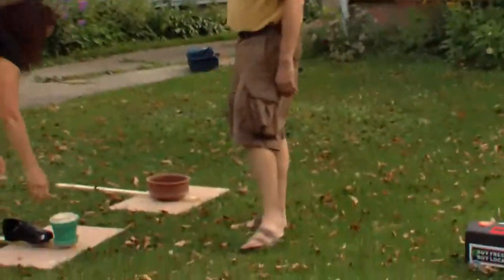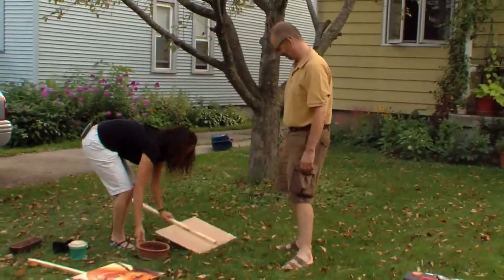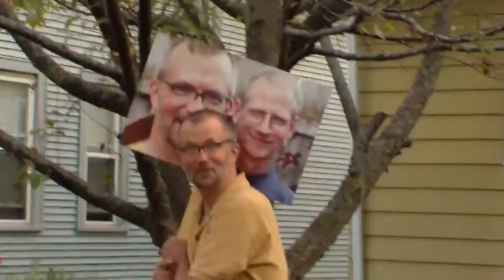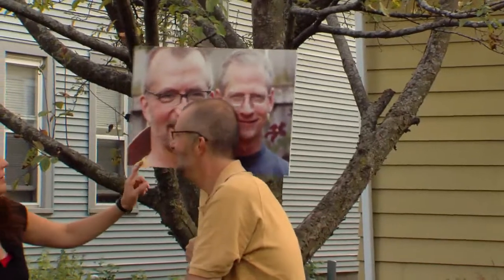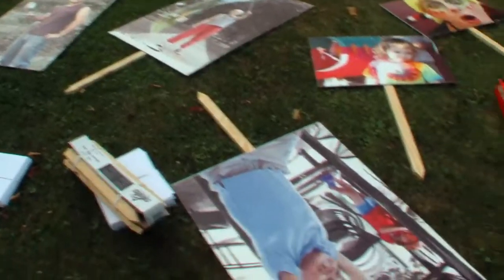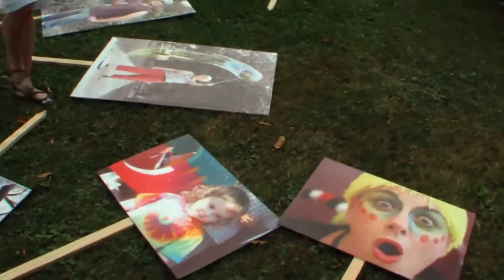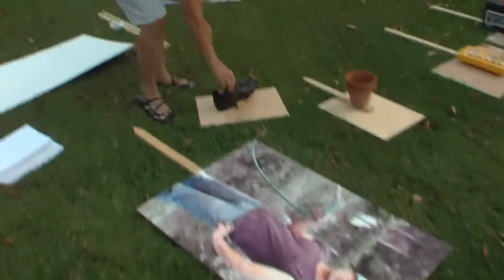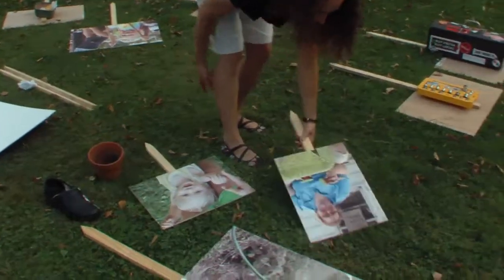Blink Again! 16: "Face of a Place" part 2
Madison photographer Angela Richardson explains the mechanics of printing onto plywood for her temporary art project, "Face of a Place."   From the movie "Blink Again!" by Brian Standing.